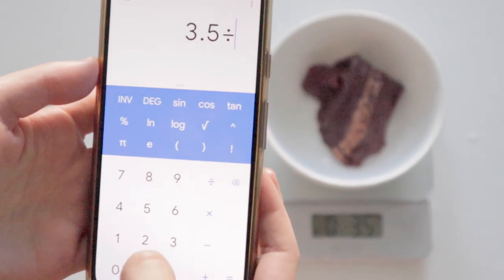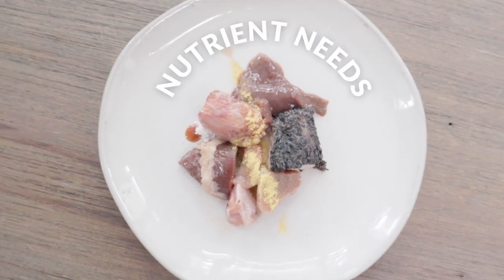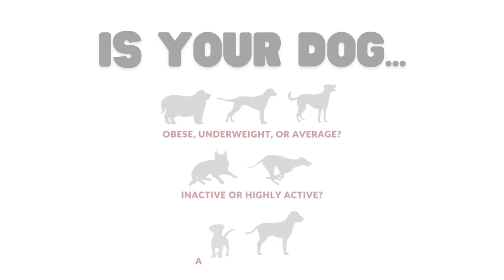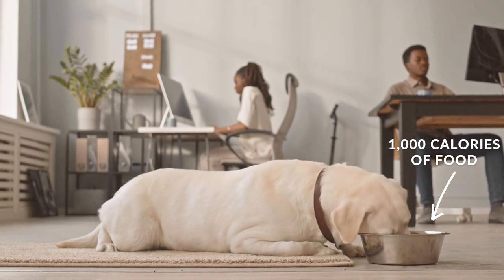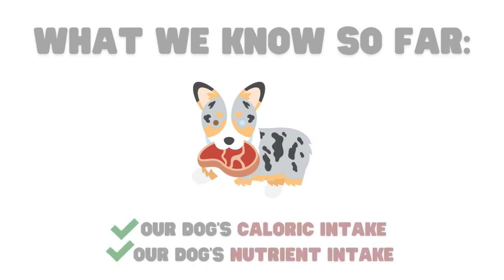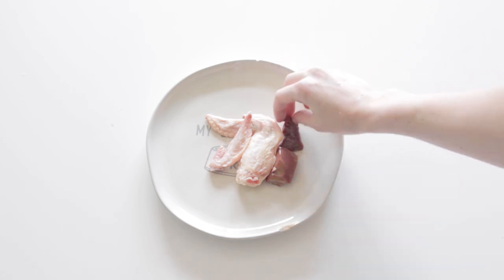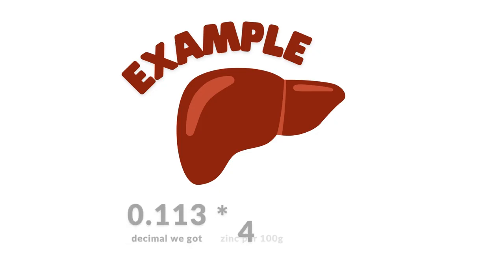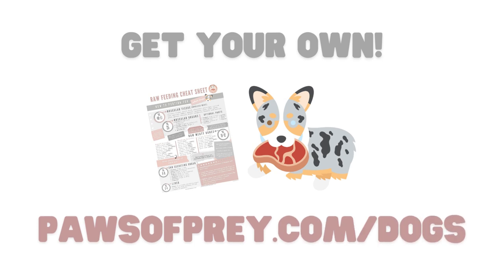How To Balance Your Dog's Raw Diet